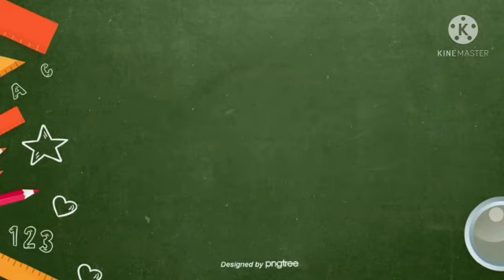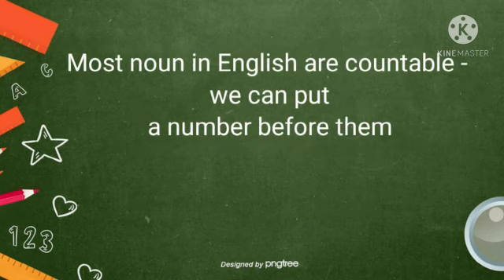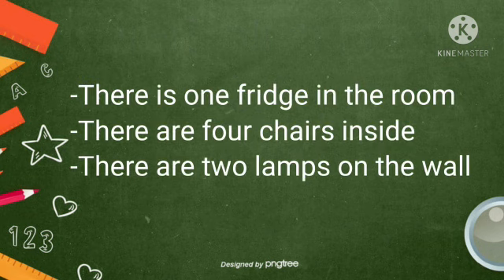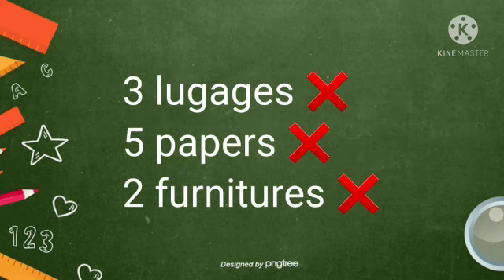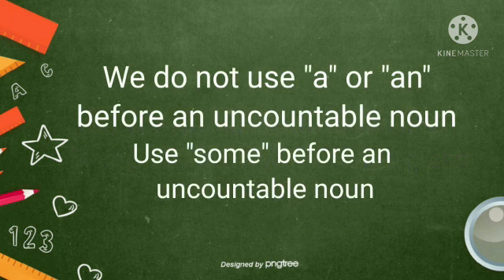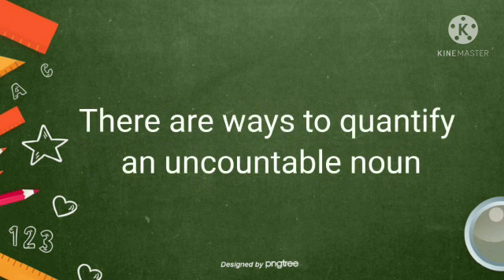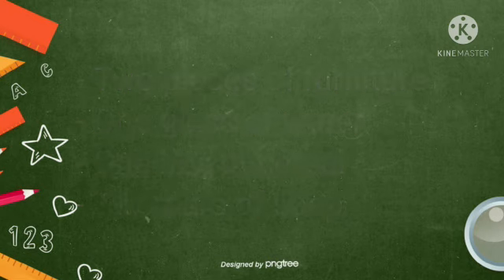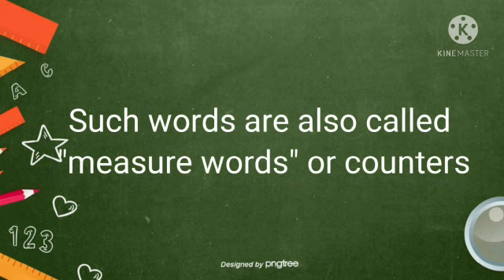COUNTABLE AND UNCOUNTABLE NOUNS